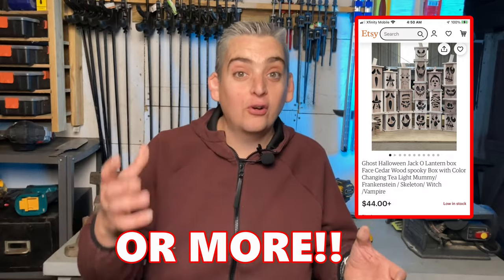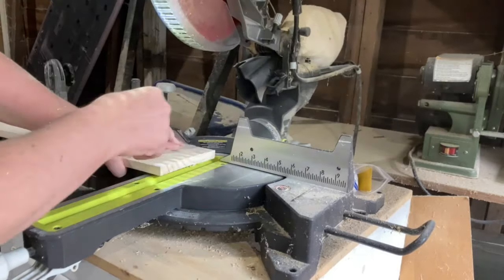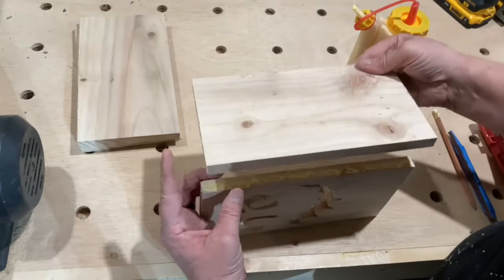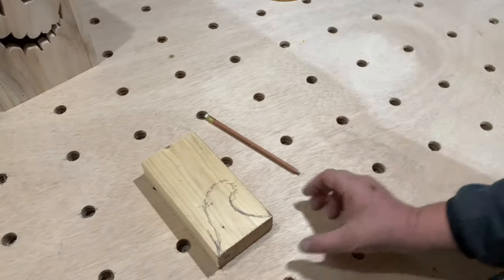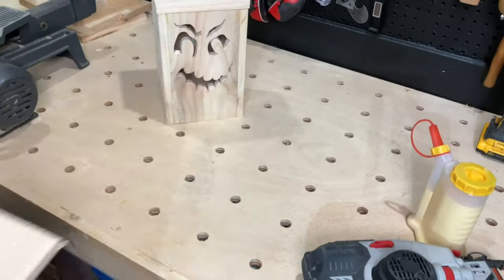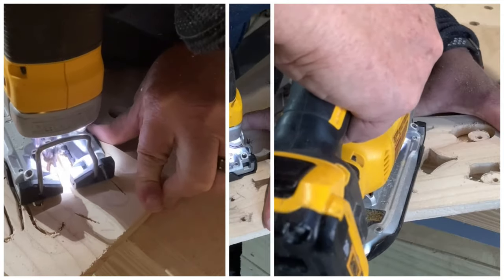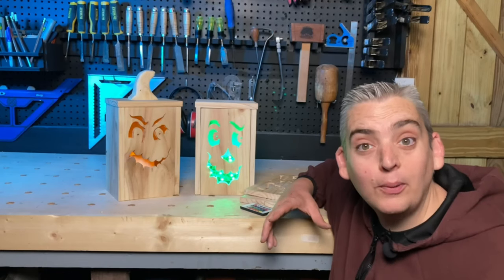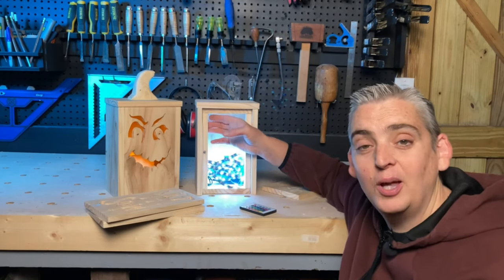How to make Jack-O-Lantern Boxes with Changeable Faces!!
In this video we made some Jack-O-Lantern boxes, porch pumpkins, Pumpkin boxes, whatever you want to call them. I made one traditional Jack-o-Lantern box and then one that has interchangeable faces. Super cool project and I'm super happy with the box that has changeable faces. I can make new faces every year and I can also make different types of fronts for other holidays as well so that I can use it throughout the holiday season. I hope you enjoy this video and I hope it inspires you to tackle a few Jack-O-Lantern boxes of your own.

Battery Operated Flickering Candles
Battery Operated LED Strip w/remote
Rare Earth Magnet Variety Pack